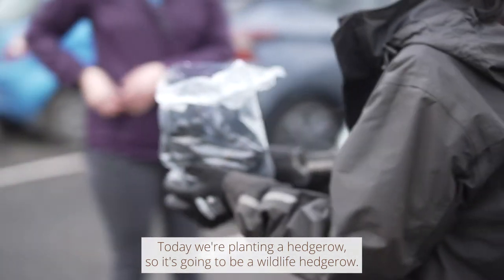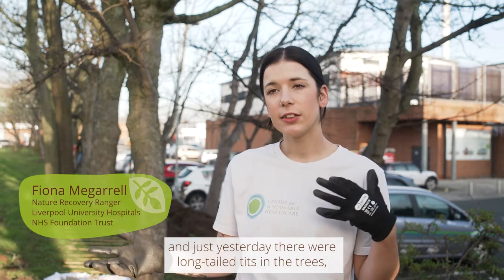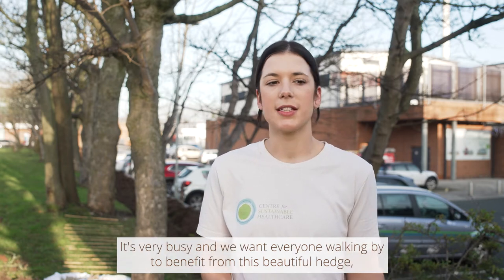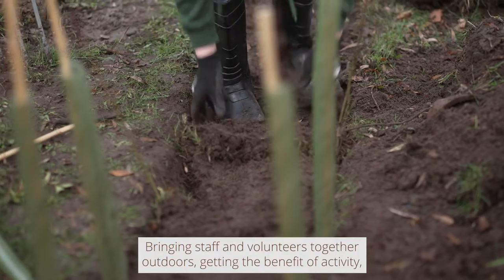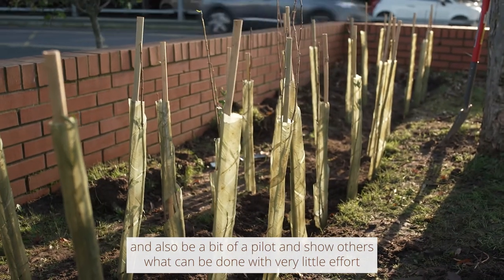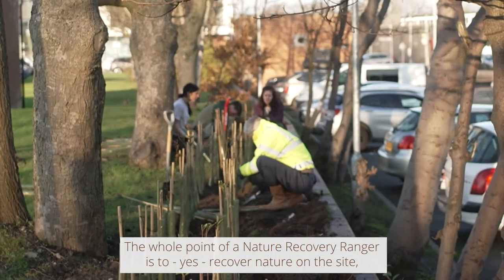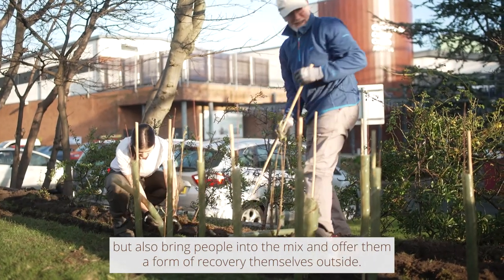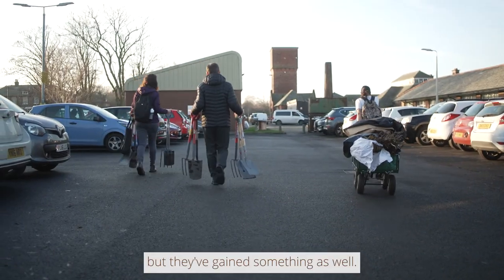Planting trees for the NHS Forest at Aintree Hospital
Our Nature Recovery Ranger plants a wildlife hedgerow at Aintree Hospital in Liverpool, where it will benefit wildlife, patients and staff.
Each year, the NHS Forest donates thousands of trees to healthcare sites across the UK. These are planted to create woodlands, gardens, hedgerows, orchards and spaces for wildlife.